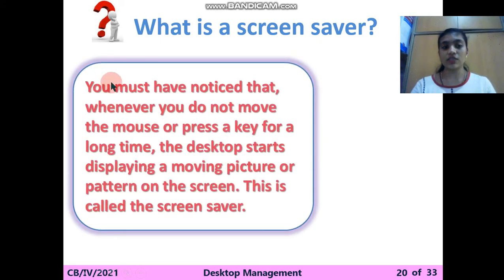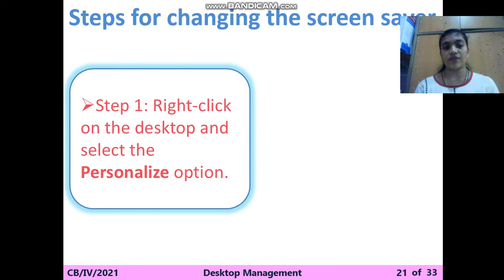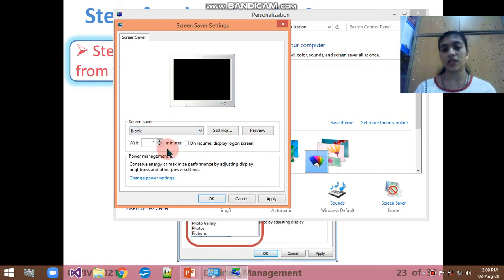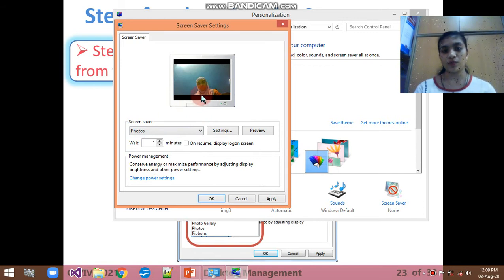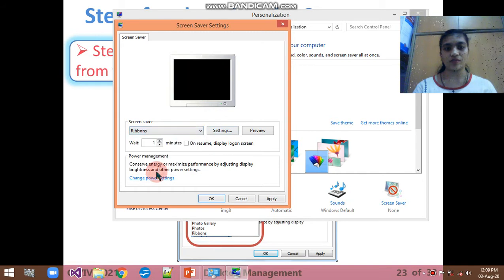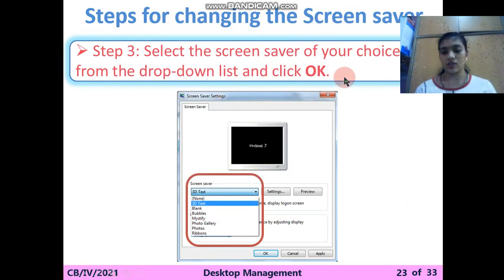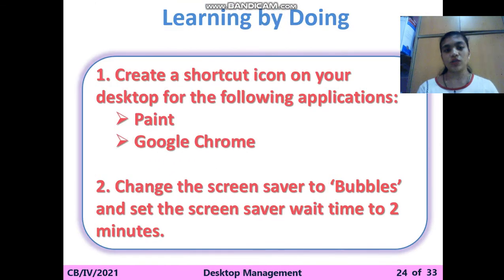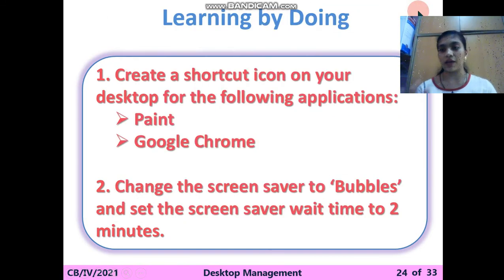IV Computer: Changing screen saver 4 8 2020